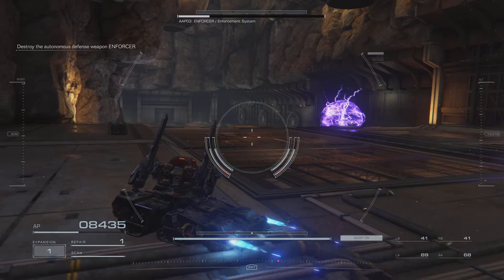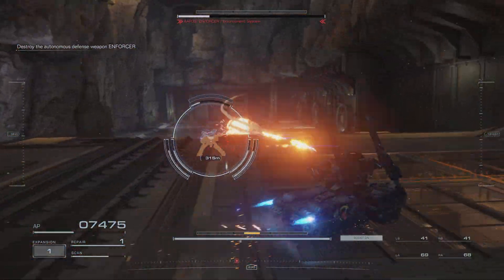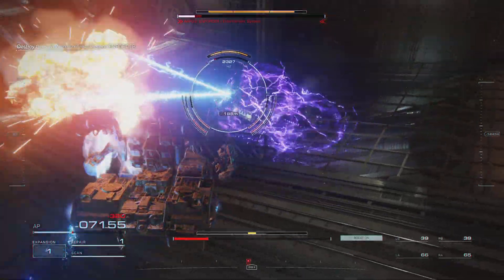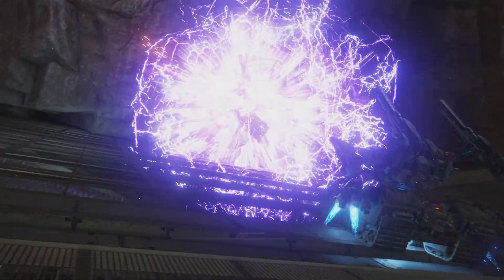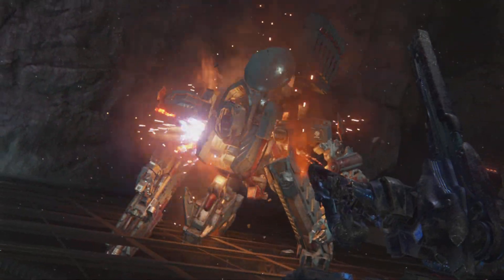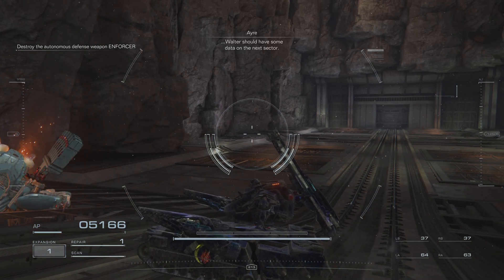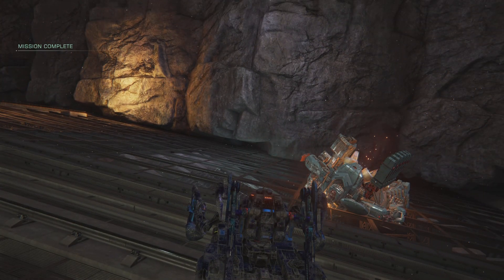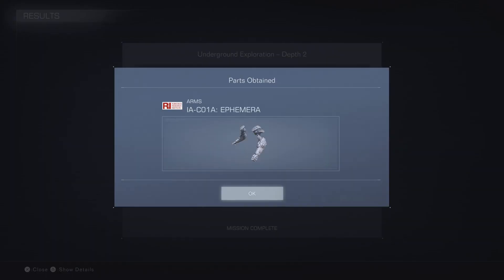ARMORED CORE VI: Enforcer Boss